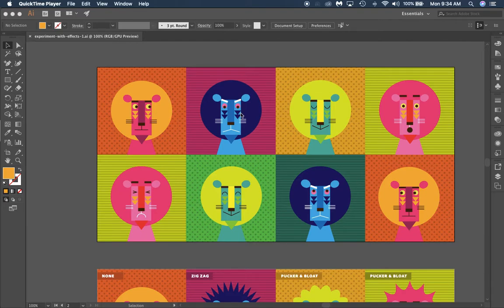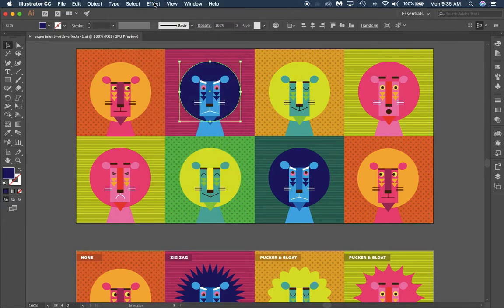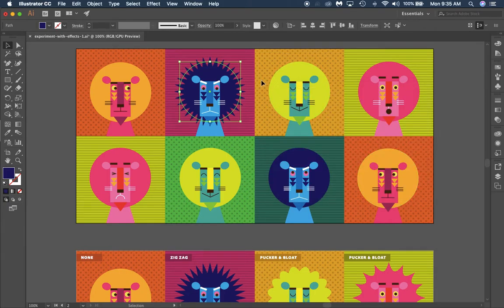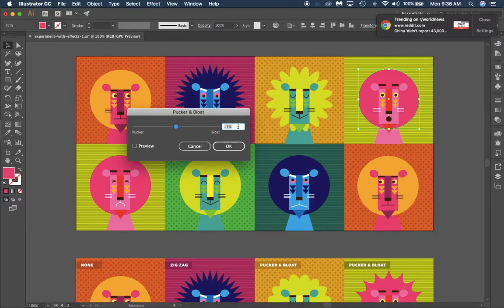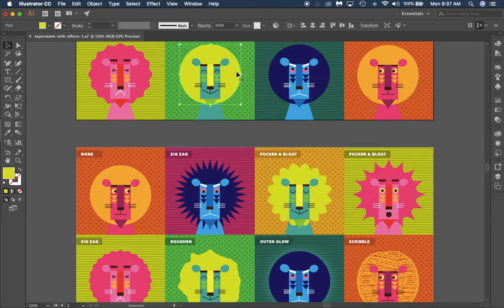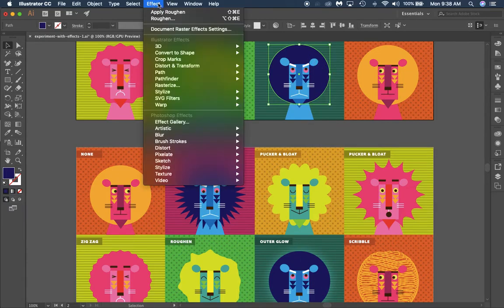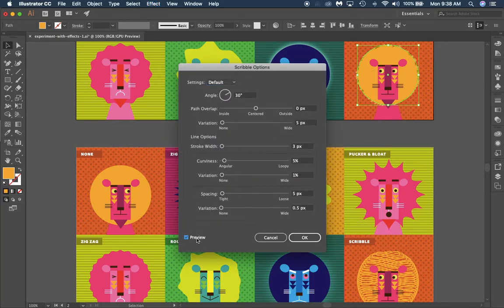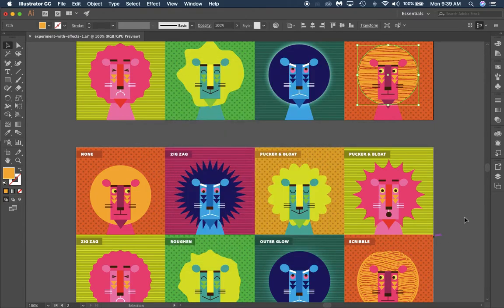Effects in Illustrator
In this video we use the effects menu to edit shapes in illustrator

This video is owned by New Hanover County Schools and the NC Department of Public Instruction.